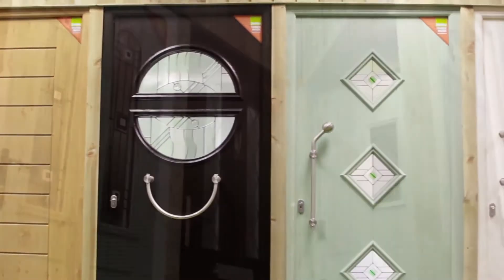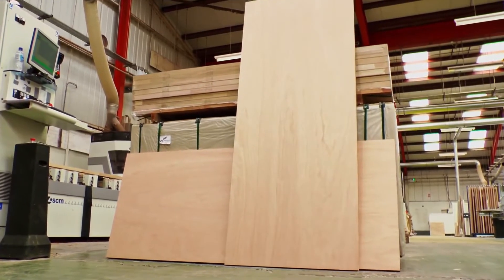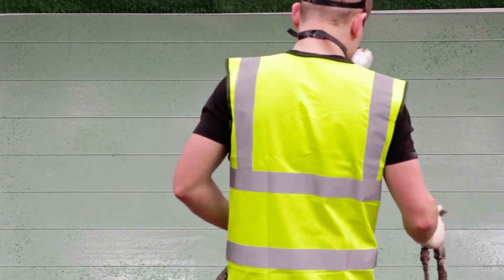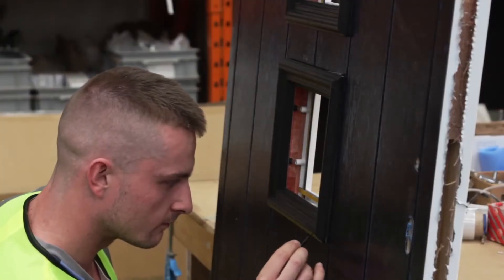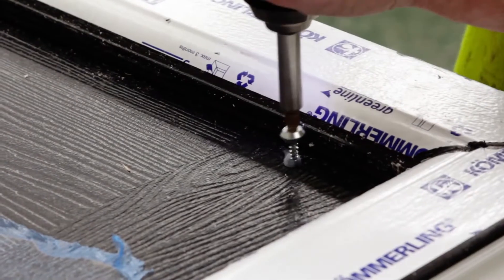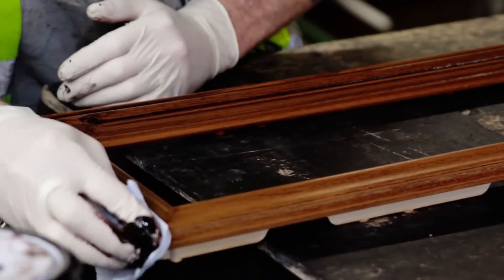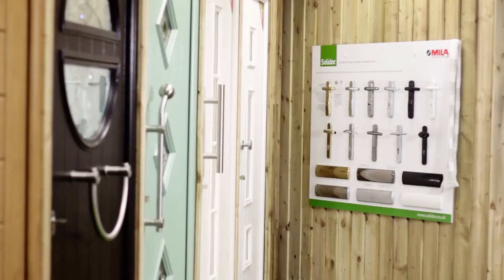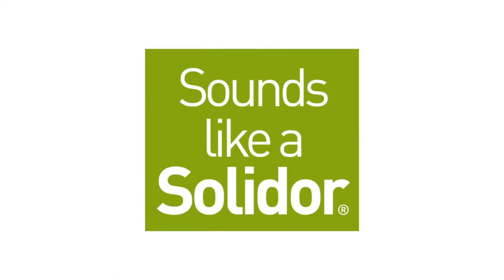Sounds Like A Solidor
What makes Solidor composite doors so special? The manufacturing process has a large part to play.